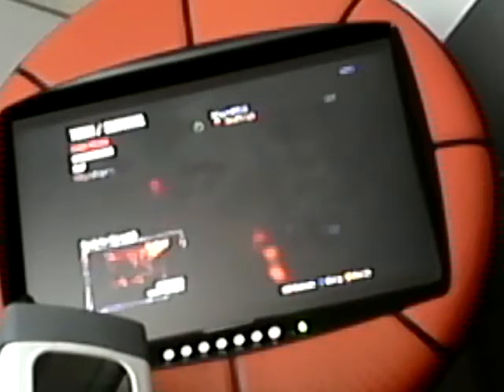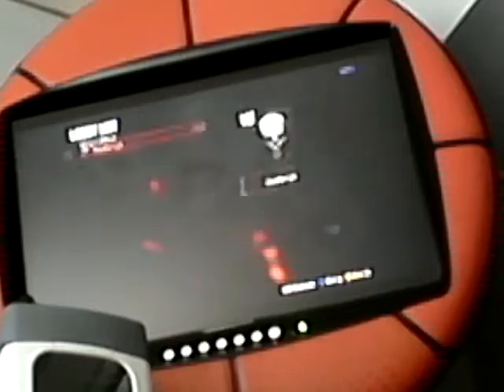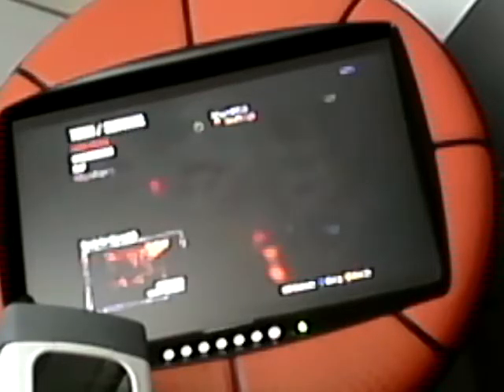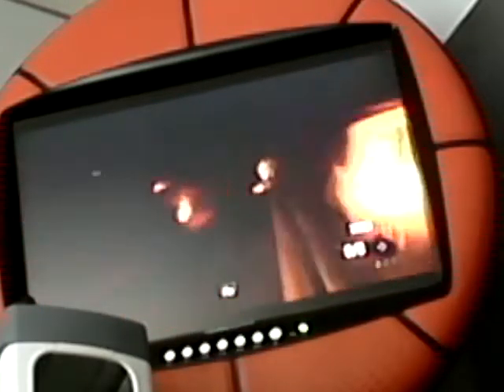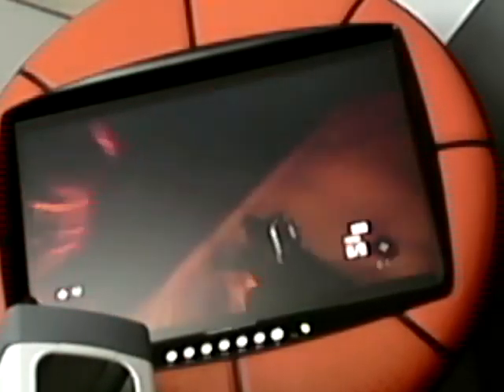Town solo challenge